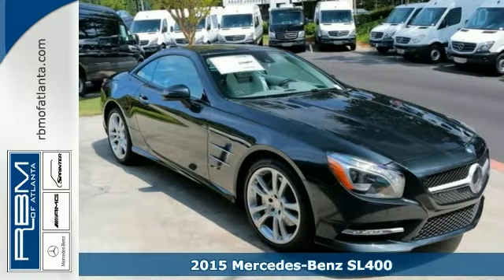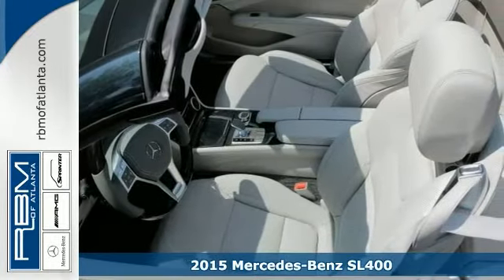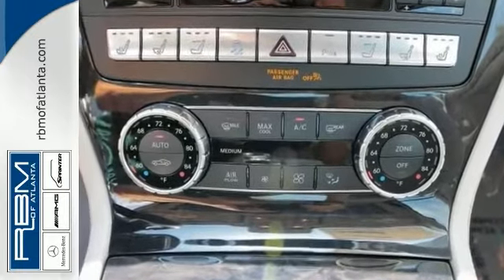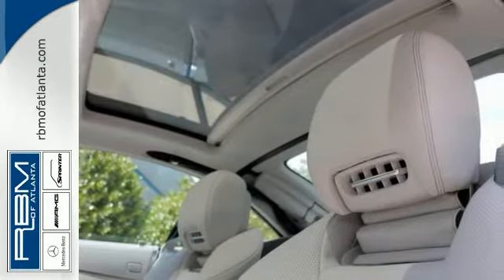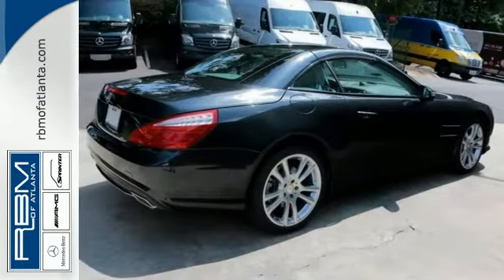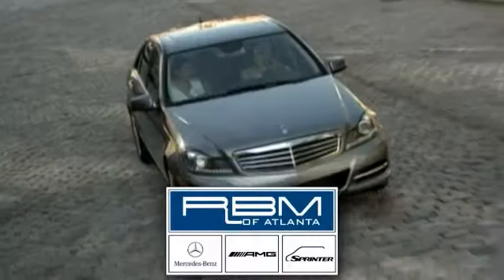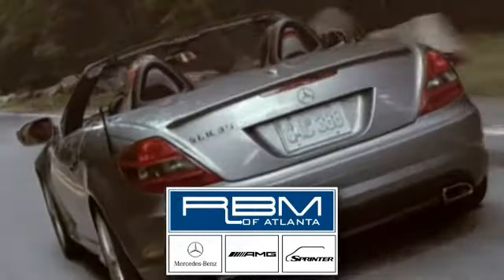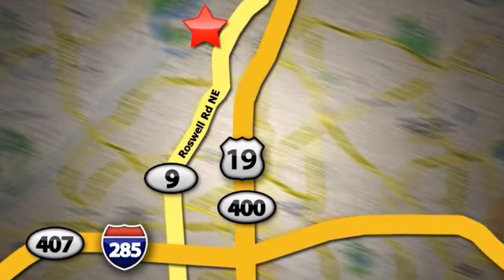2015 Mercedes-Benz SL400 Atlanta GA Marietta, GA M29226 - SOLD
Year: 2015
Make: Mercedes-Benz
Model: SL400
Engine: 6 Cyl.
Color: 183/208
Interior: 208
Stock #: M29226
VIN: WDDJK6FA6FF030889

Address:
7640 Roswell Rd